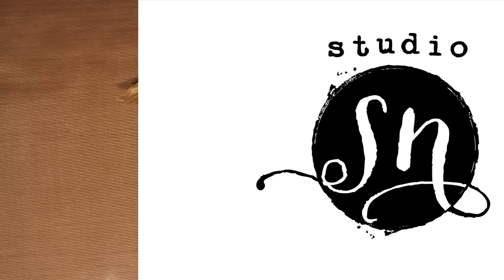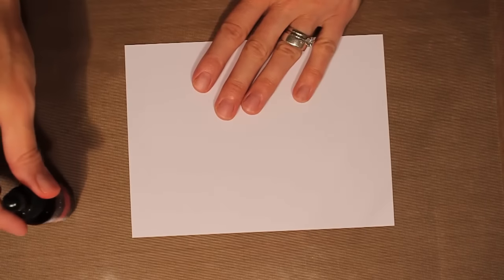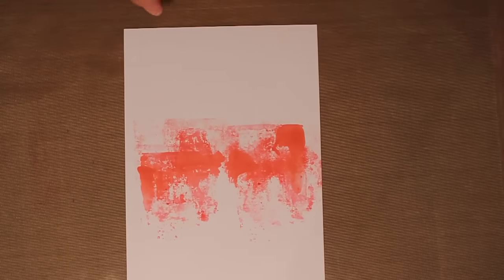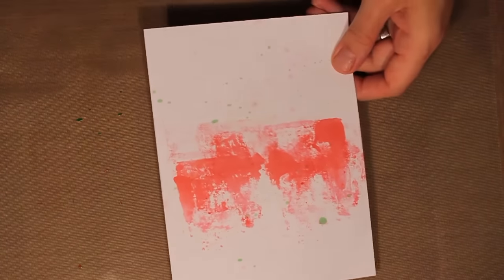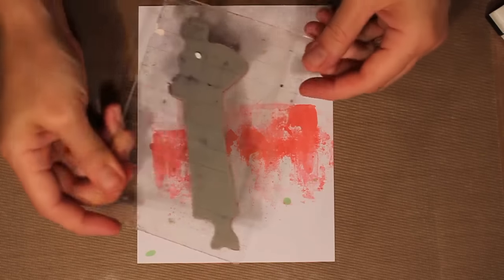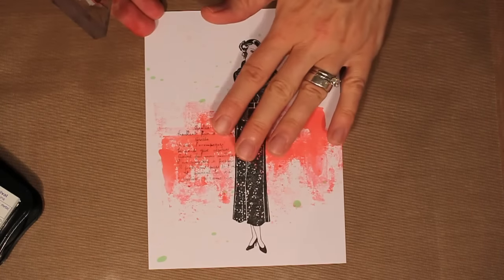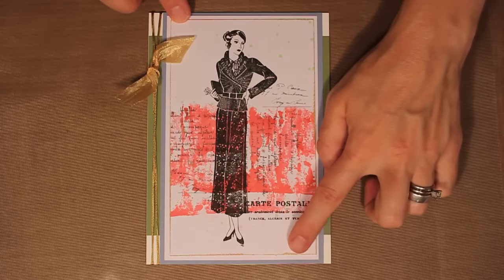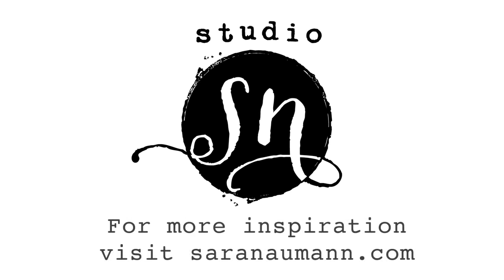Studio SN: Alcohol Ink and Eclectica Stamping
Learn to create a quick and easy background for cardmaking, with a brayer and Spectrum Noir alcohol ink refills. Featuring the Eclectica ESN16 stamp set from PaperArtsy. Video by Sara Naumann.